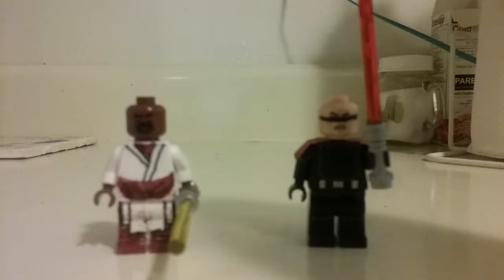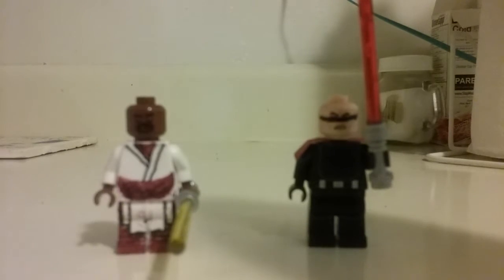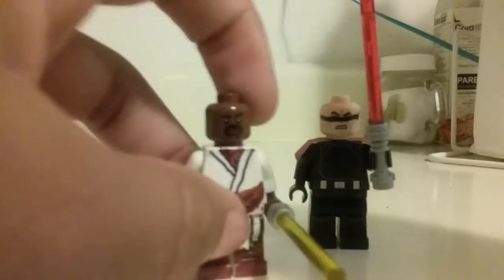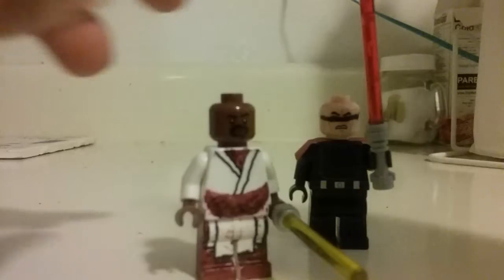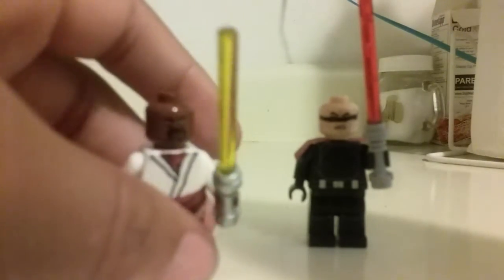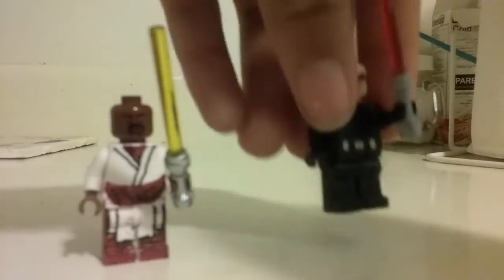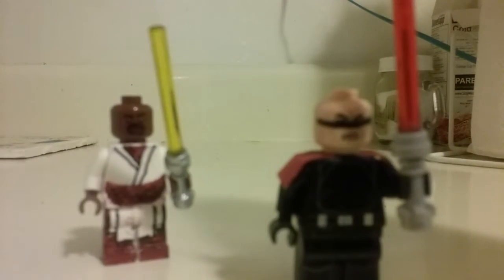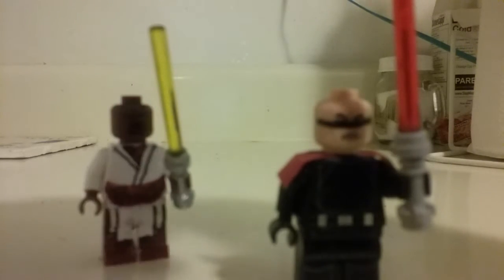Lego star wars qu rahn and jerec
Qu Rahn was a Human male Jedi Master native of the planet Socorro who served the Galactic Republic during its waning years. When the Republic was reformed into the Galactic Empire in 19 BBY and the Great Jedi Purge began, Rahn went into hiding, evading numerous Imperial Inquisitors. At some point during the Purge, Rahn visited his former Jedi Master, Yoda, from whom he learned the secret of living as a Force ghost after physical death. Elevating Rahn to the rank of Jedi Master, Yoda also told him about the long-lost Valley of the Jedi, a powerful Force nexus which contained numerous trapped Jedi souls. Rahn swore to find it and free the spirits, but after many years of obsessive and fruitless search, he almost gave up.
A vision led Rahn to a common farmer called Morgan Katarn, who had accidentally stumbled upon the Valley. Having foreseen that he would soon be captured, Rahn instructed Morgan to pass the information about the Valley to his son, Kyle. During this time period, Qu Rahn eventually joined the Rebel Alliance during the early years of the Galactic Civil War, being one of the few Jedi left in the galaxy to fight against the Empire.
In 5 ABY, just as he had seen in his vision, Rahn was captured by one of the Inquisitors, Jerec, and his band of Dark Jedi. Jerec, who also wanted to find the Valley in order to harness its power, probed Rahn's mind and learned about Morgan and his discovery. Having become a traitor in his own mind, Rahn aggressively attacked Jerec's Dark Jedi, but was killed by the Inquisitor himself.
Following Yoda's teachings, Rahn continued to live as a Force ghost, appearing to Kyle Katarn and instructing him to stop Jerec. Rahn also appeared to the youngest of Jerec's Dark Jedi, Yun, guiding him toward the light side. Under Rahn's guidance, Katarn killed Jerec and freed the souls of the Jedi trapped in the Valley. Yun also played his part by giving his life in order to save Katarn's.

Jerec was a powerful Miraluka Jedi Master and Jedi archaeologist who turned to the dark side under the Empire, becoming a feared Inquisitor during the Galactic Civil War. Jerec was apprenticed to a Jedi archaeologist, Jocasta Nu, and became a Jedi archaeologist himself, versed in knowledge of the Jedi's past, especially the Sith. A Jedi Master during the Clone Wars, he was on a long-term deployment searching for ancient knowledge in the Unknown Regions when Order 66 was issued. Upon his return, Jerec was found by the Inquisitorius and turned to the dark side. Jerec served the Empire as an Inquisitor for many years. However, Jerec was in truth devoted only to himself. One of the most powerful Dark Jedi in the Empire, Jerec continually sought ways to increase his power and take the Empire for himself. One of his chief obsessions was the Valley of the Jedi on the lost planet of Ruusan, which contained vast amounts of trapped Force power. After the Emperor's death at Endor, Jerec formed a band of seven Dark Jedi to seek out the Valley. He was able to find the legendary well of energy, and reached incredible heights of power by basking in its aura. However, for all his power, he was defeated in combat by Kyle Katarn, a novice Jedi who fulfilled an ancient prophecy, regarding freeing the Valley's trapped Jedi and Sith spirits. When Katarn offered him his fallen lightsaber in a final act of mercy, Jerec made one last attack and was struck down in the heart of the Valley.